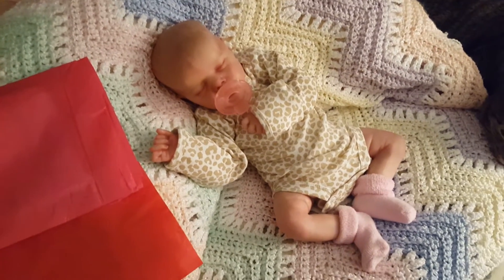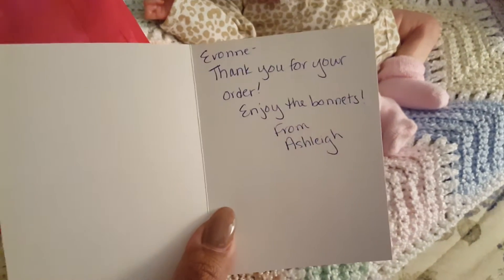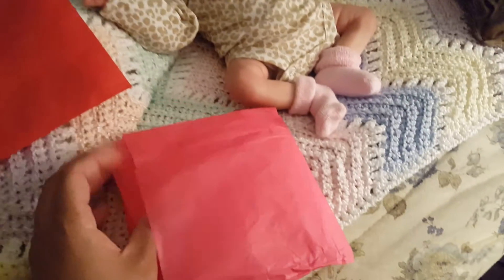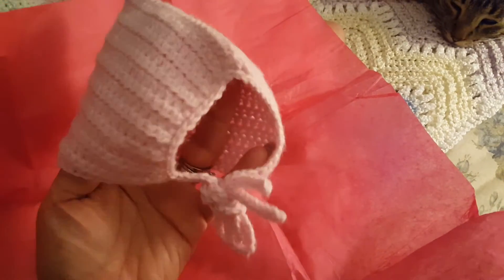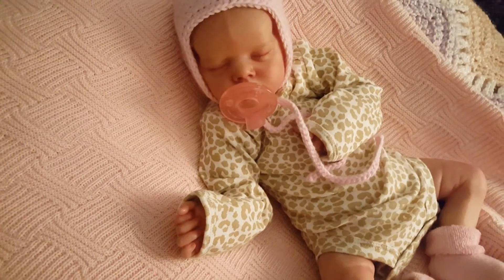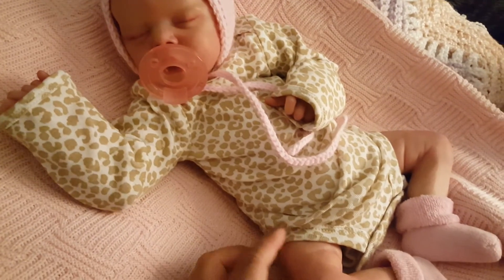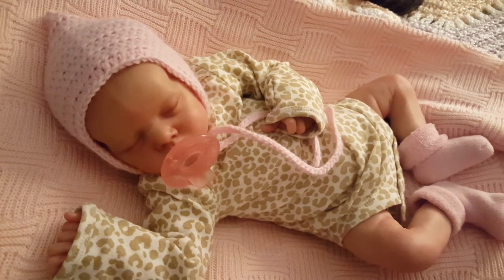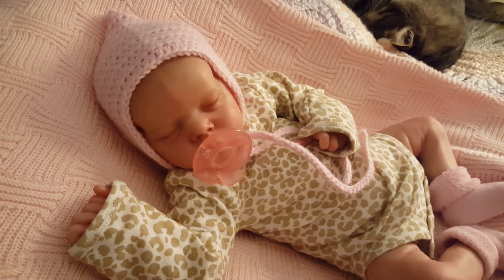Elizabeth Bonnets Came !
The bonnets were made by Ashleigh you can find her on Instagram Ashleighlovesreborns or on her Etsy shop